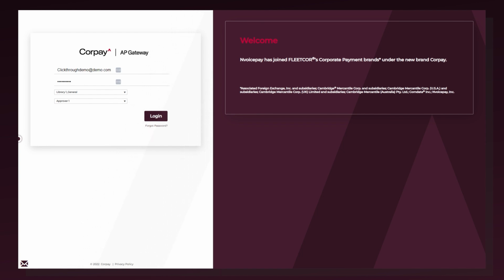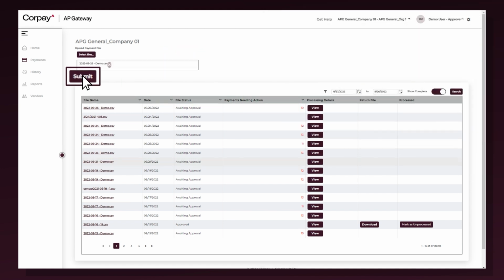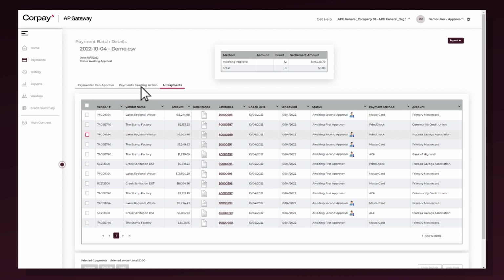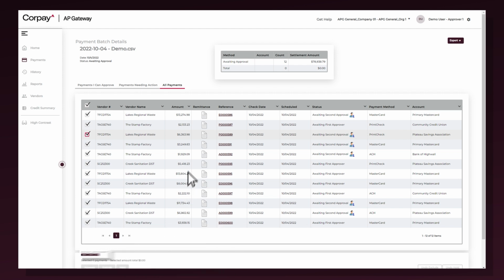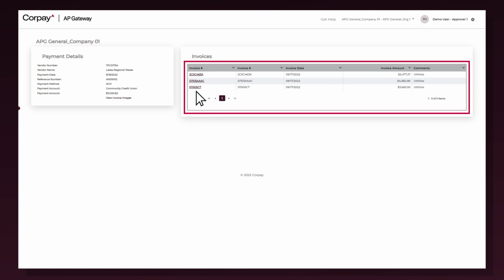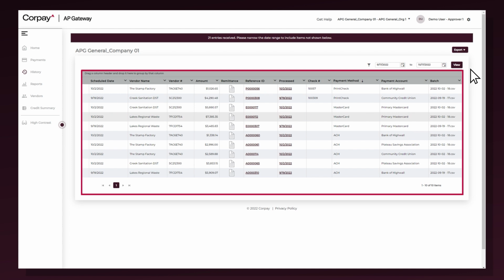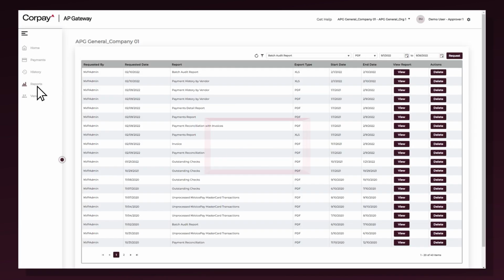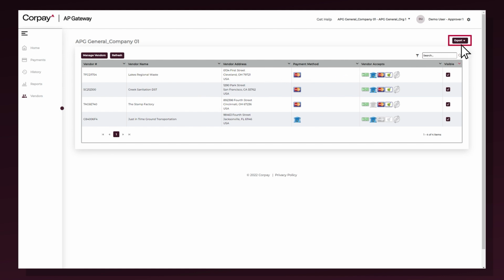Corpay Payments Automation Product Demo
Tired of chasing checks and approvals? You’re not alone. Manual AP is still slowing down finance teams across higher ed. Corpay changes that with a payment platform built to lighten the load.